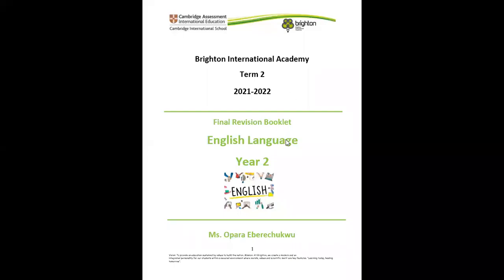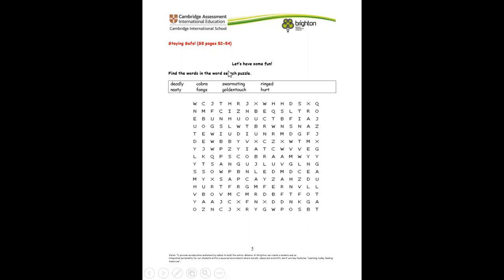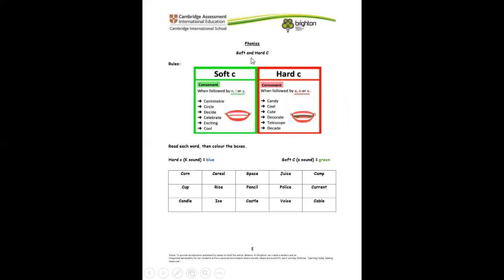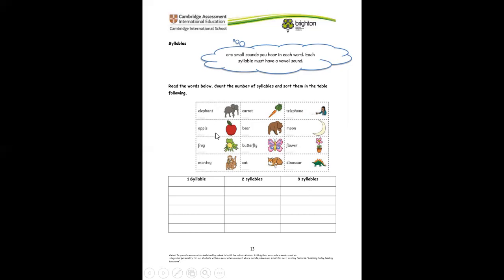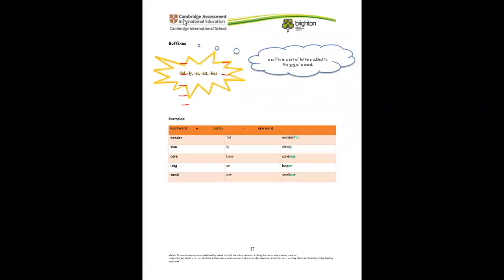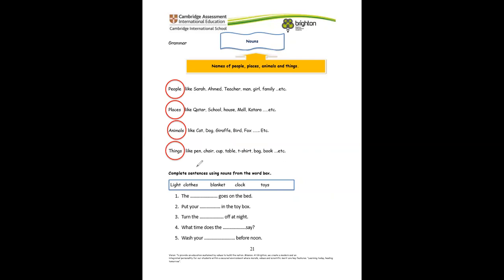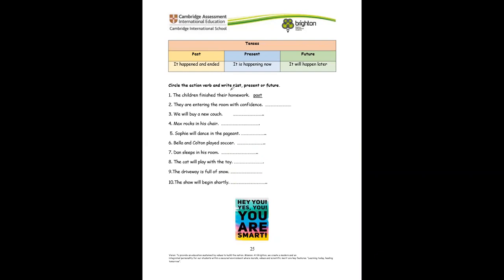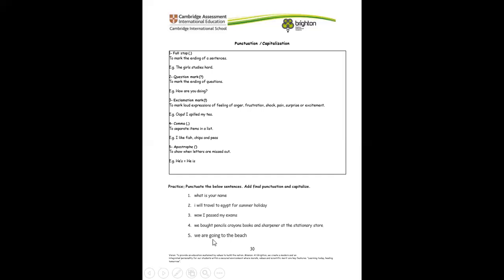English year 2 Final exam Revision booklet.